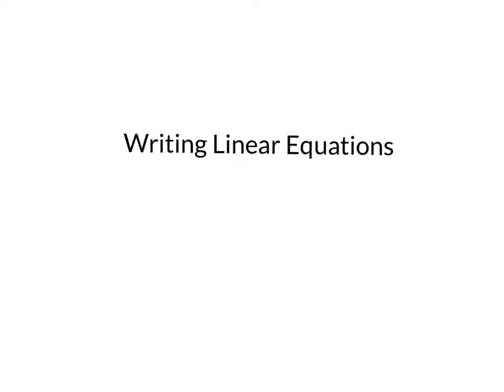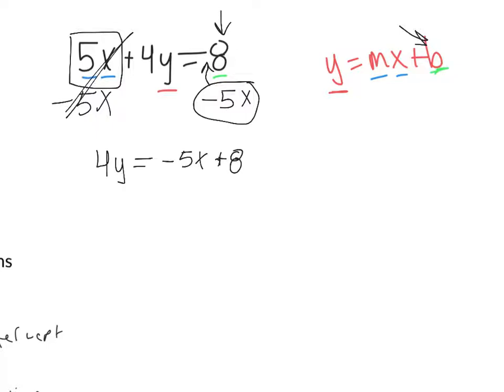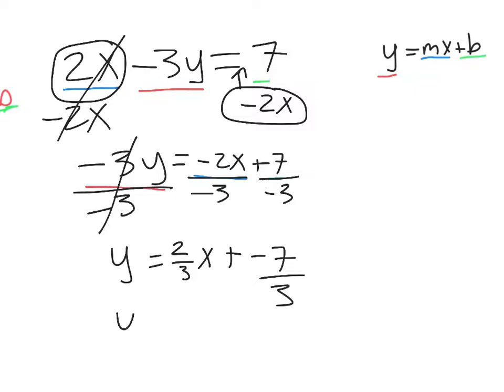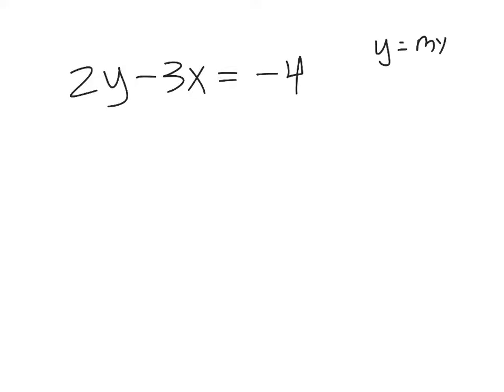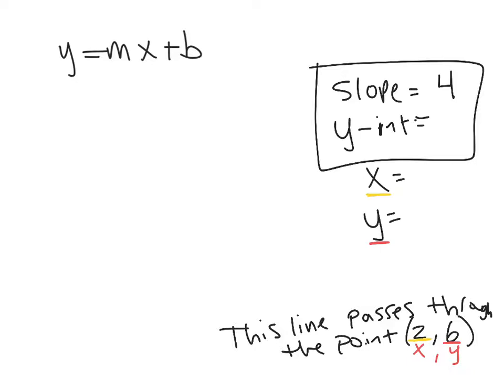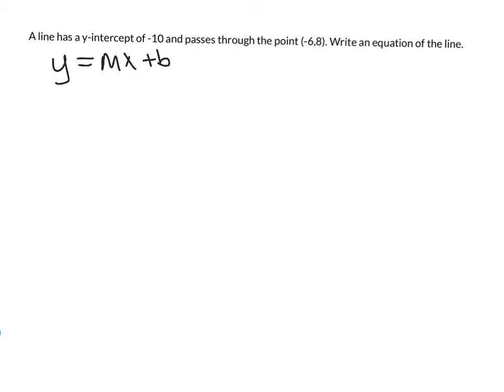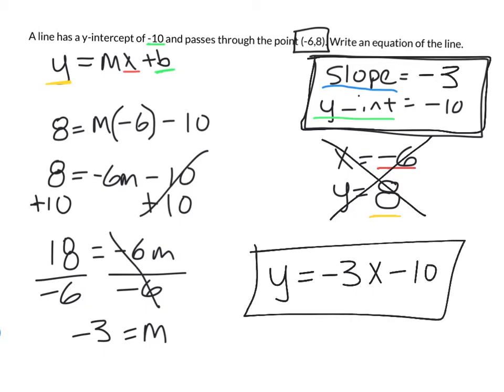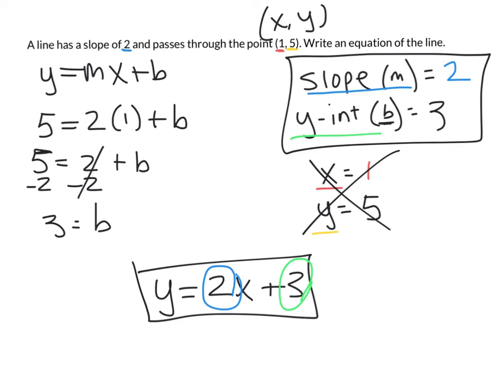January 11, 2021